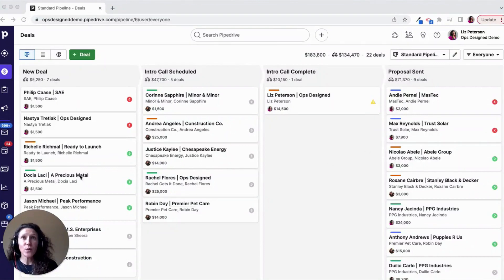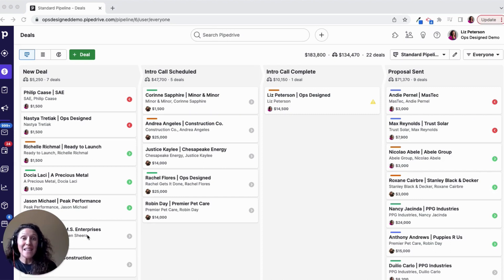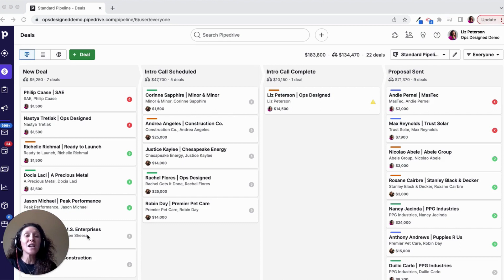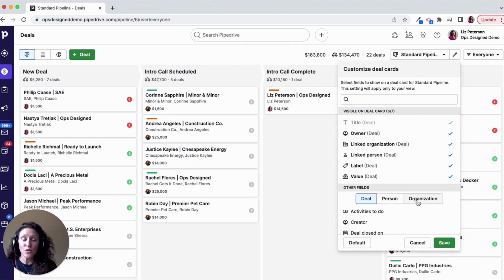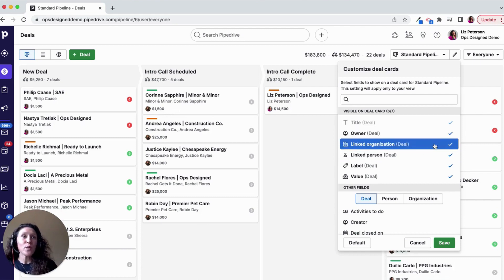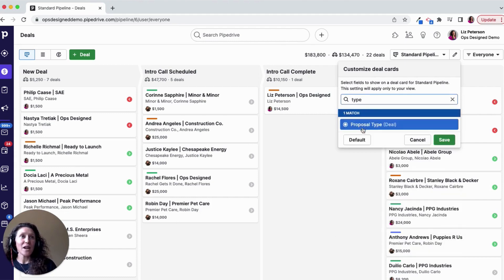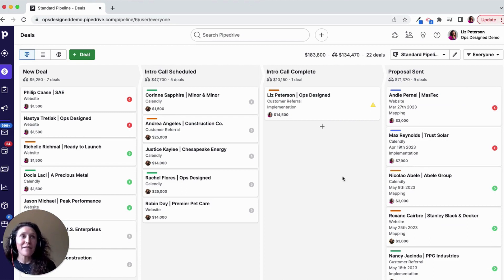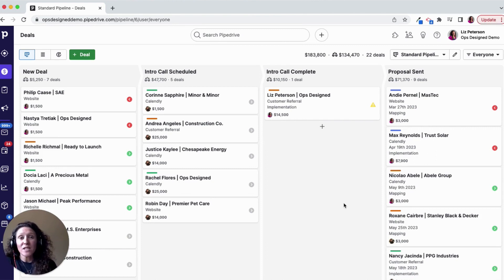How to Make Your Deal Cards Look Awesome in Pipedrive!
In this video, discover how to customize card details in Pipedrive's pipeline view, allowing each user to personalize their experience. This Pipedrive tutorial shows you how to select detail fields for deals, people, and organizations. Enhance your sales pipeline management by tailoring the view to your needs.

0:00 Introduction
0:40 How to customize your Deal cards
1:10 Choosing which fields to add to your Deal cards